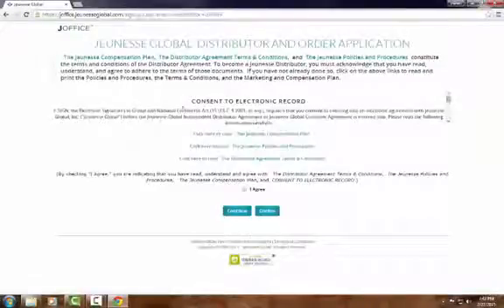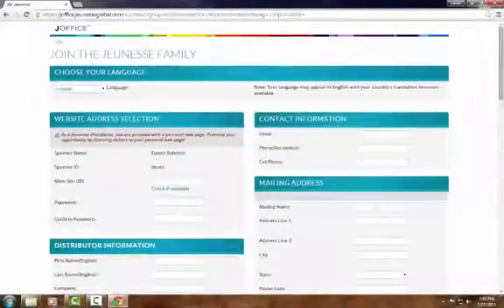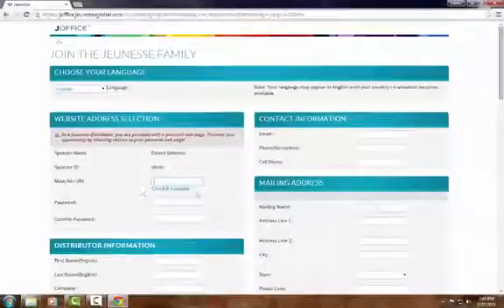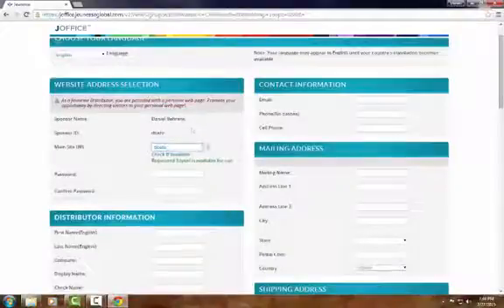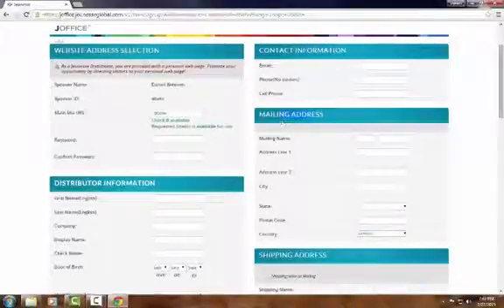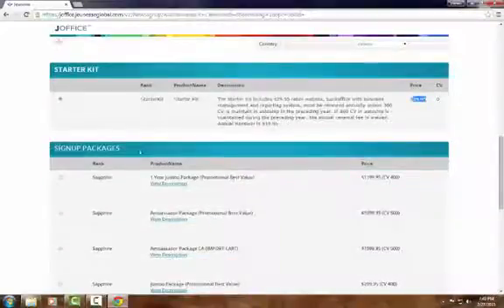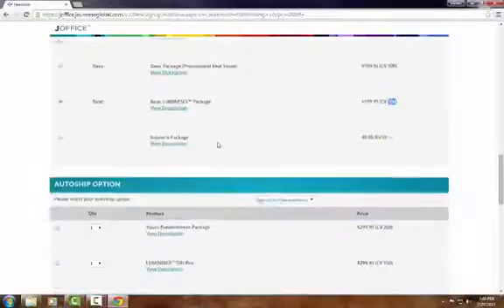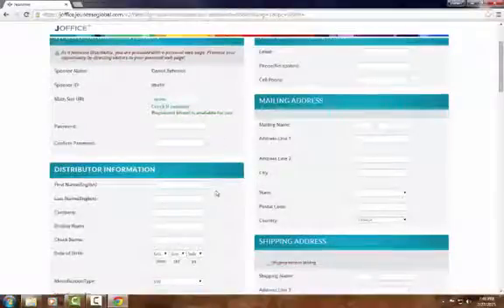How to Join Jeunesse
How to sign-up new distributor to Jeunesse